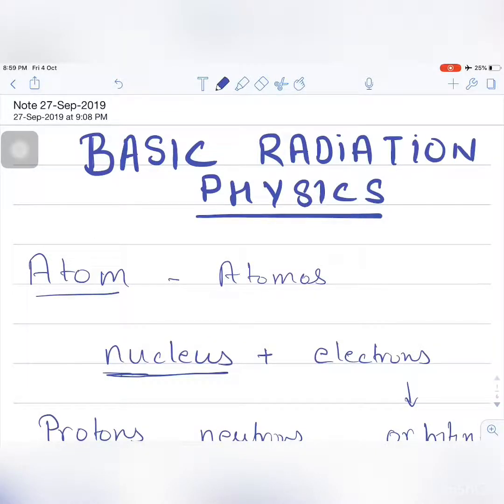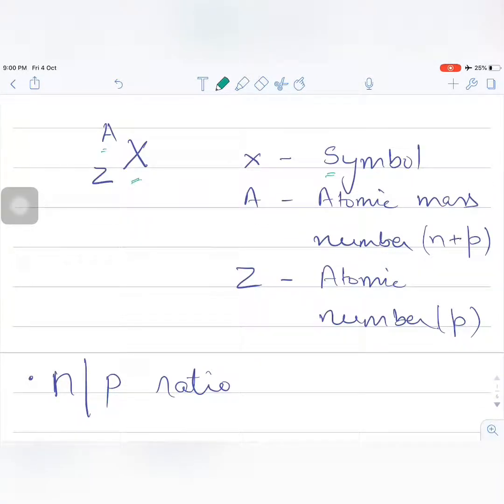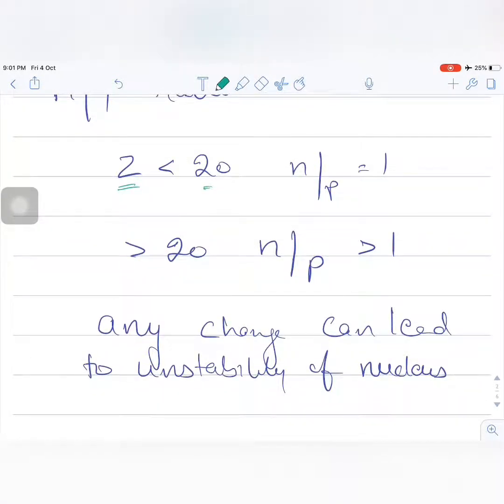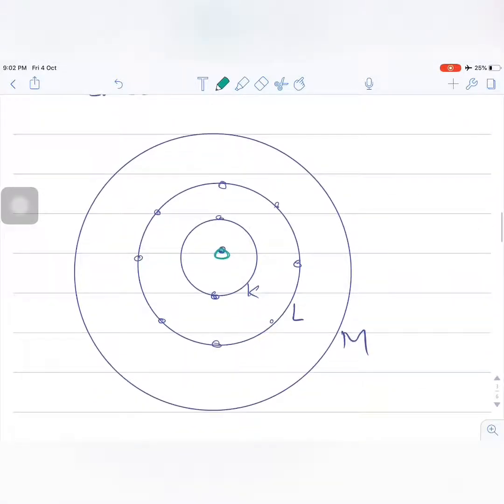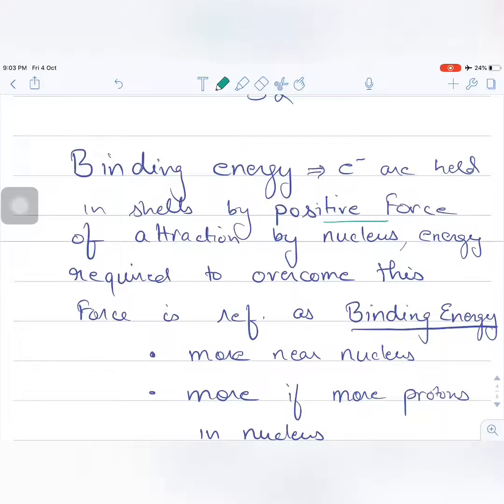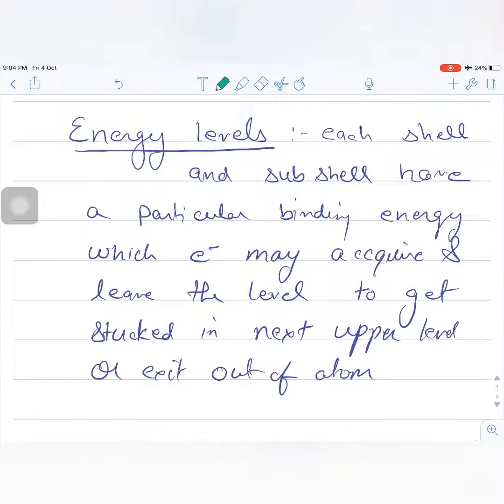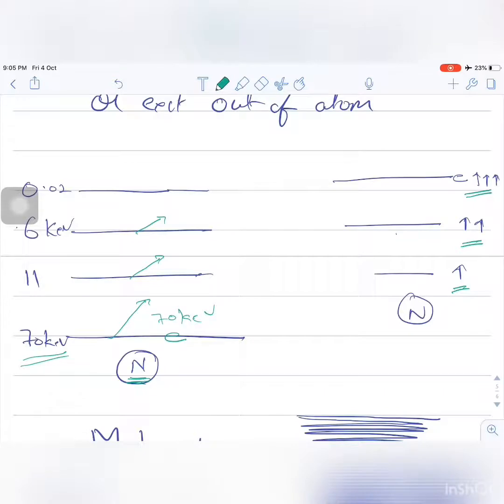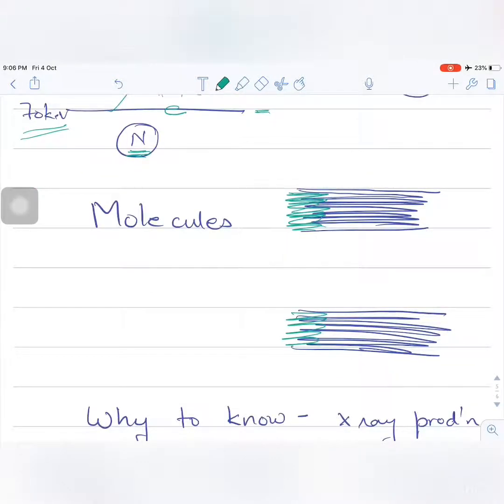Basic radiation physics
Physics for a radiation oncologist, radio therapist, radiotherapy technician